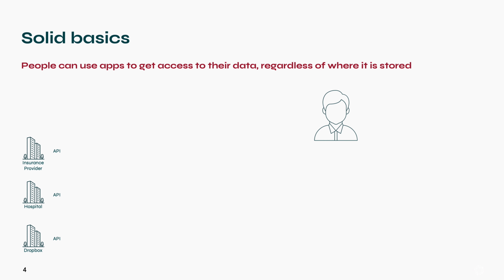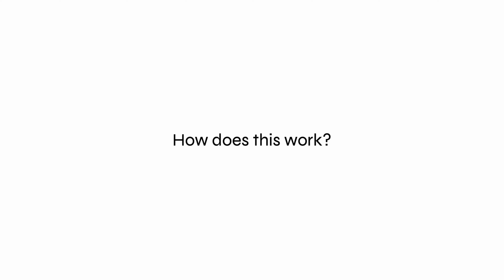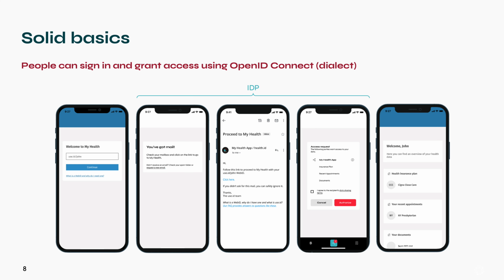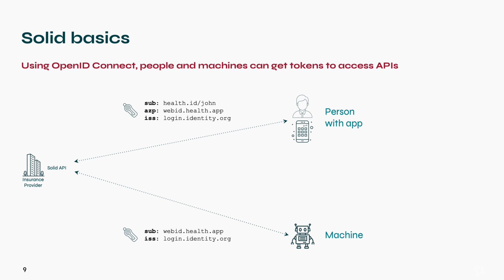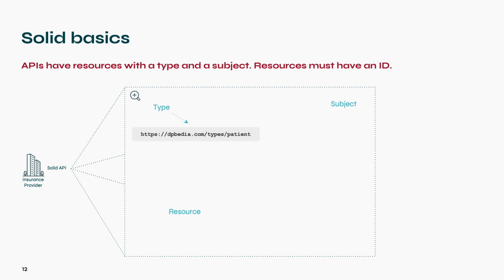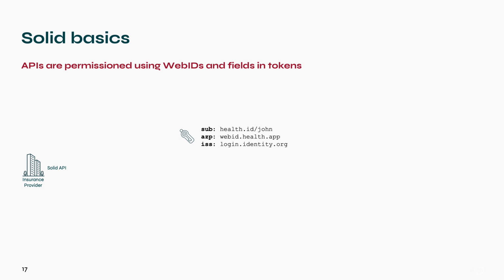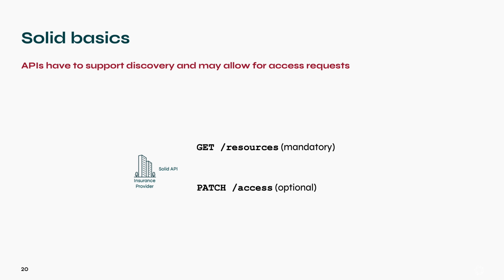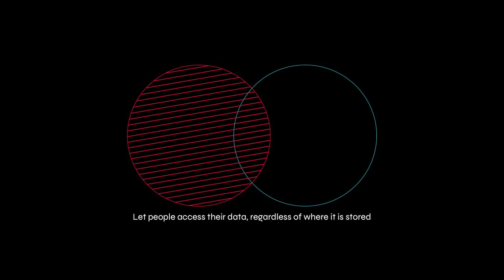How we're doing Solid - In less than 5 minutes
Our company is specialised in the Solid specification.

In the past few years, we did over 20 projects involving Solid.

All of these projects had similar requirements and made us implement Solid like this.